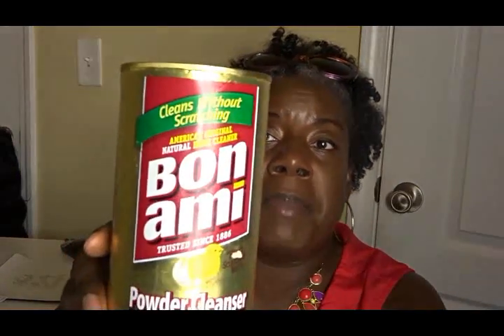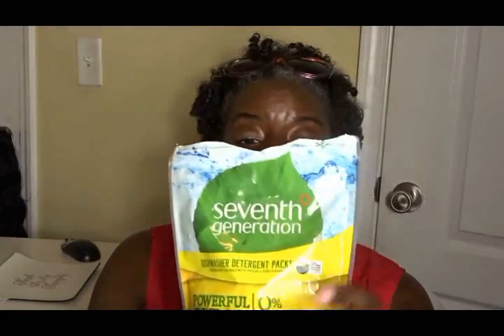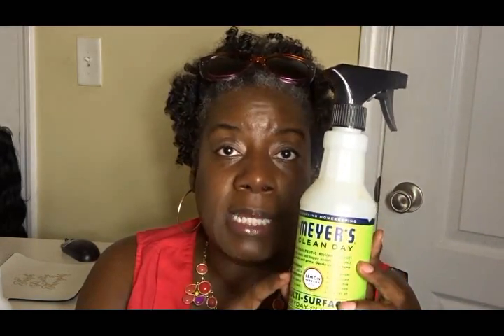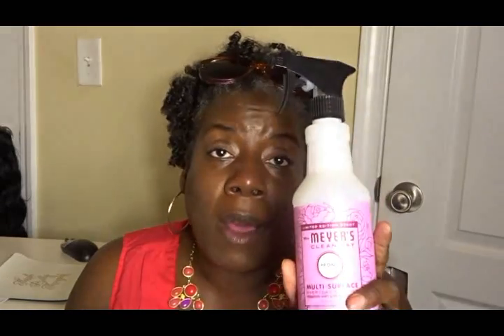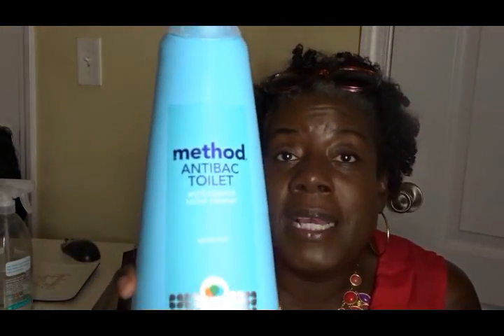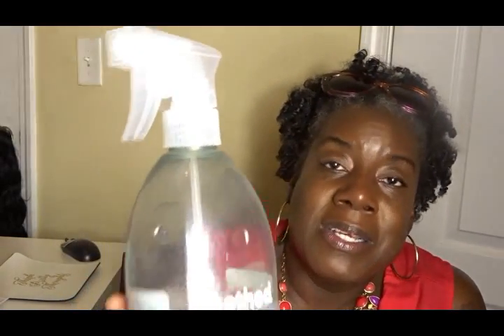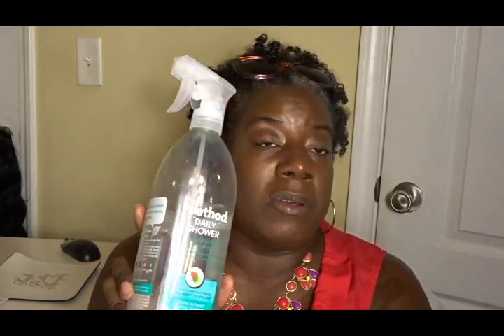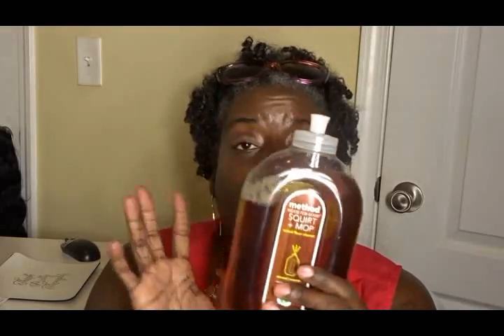NEW! Grove Collaborative Mrs Meyers Review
I am sharing  my review and experiences using Grove Collaboratives and Mrs. Myers. The products were paid for by myself, this is not a sponsored video.

If you are interested in learning more about Grove Collaborative, or the products that I have tired, here is the